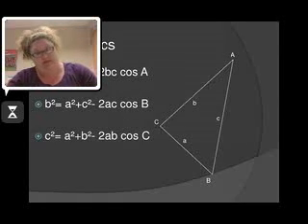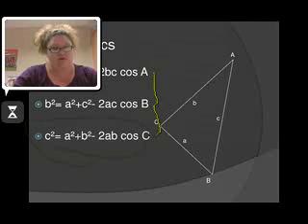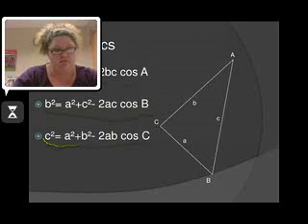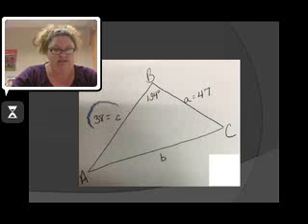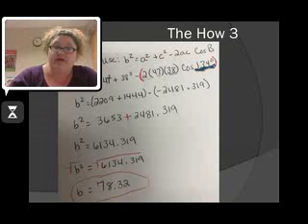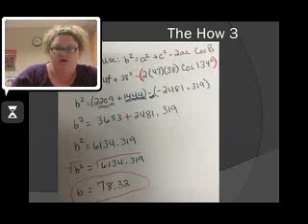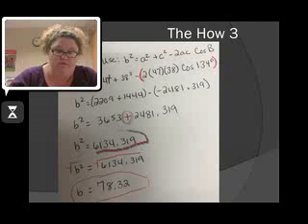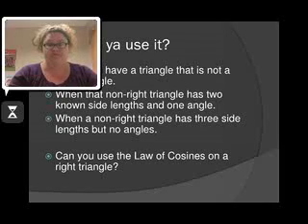Law of Cosines ipod